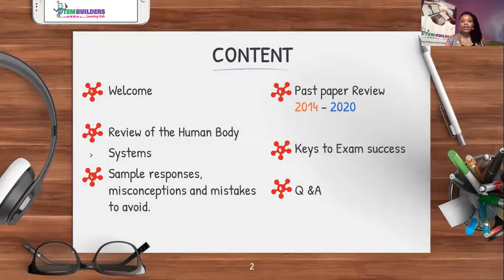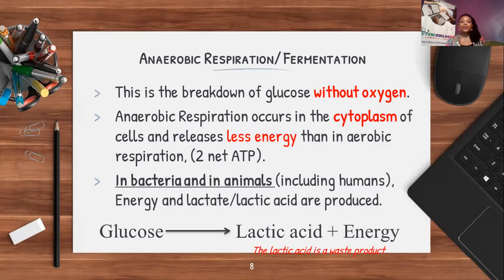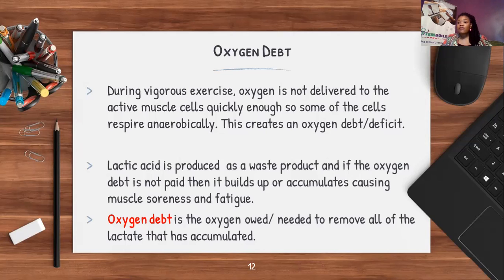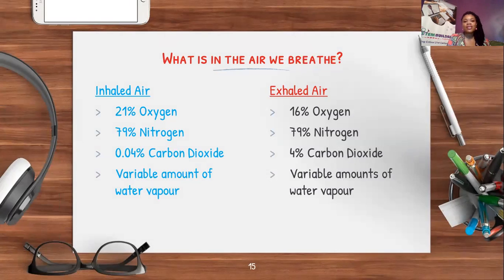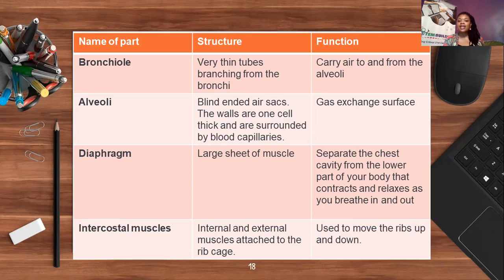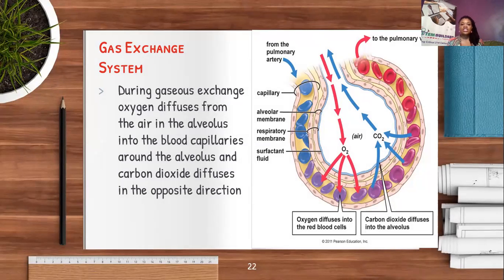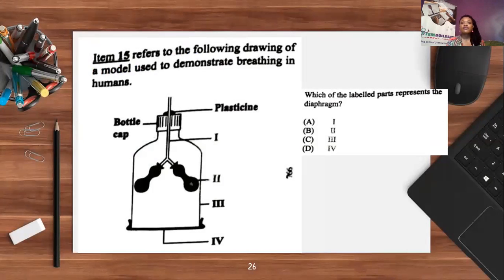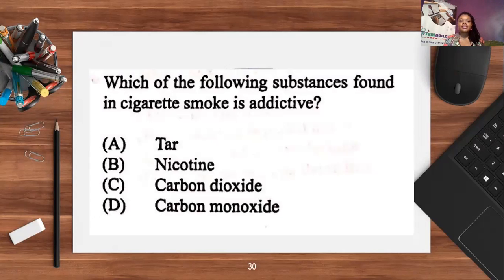Get ready for your Human and Social Biology 2021 Exams with STEMBuildersJm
Respiration, Breathing and Gaseous Exchange for CSEC Biology/Human & Social Biology Students.
What is respiration? Types of Respiration, Gaseous exchange and the Human respiratory system.